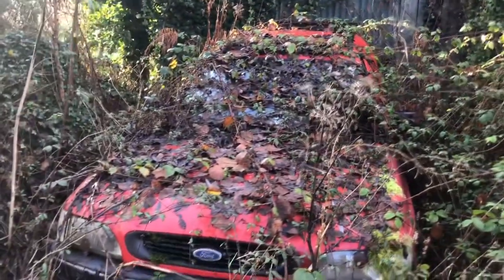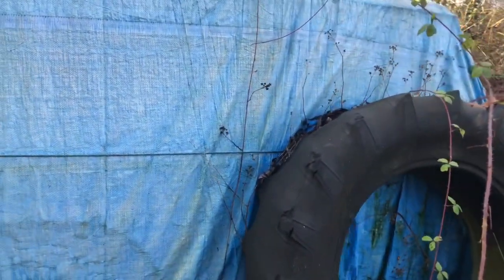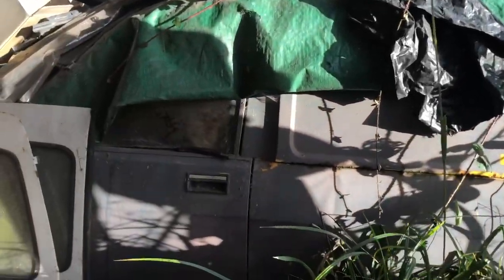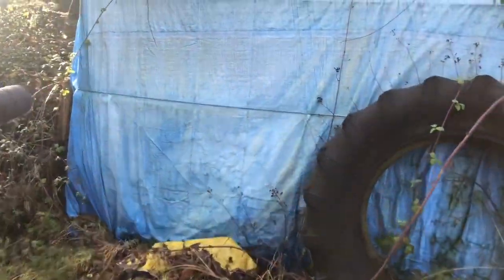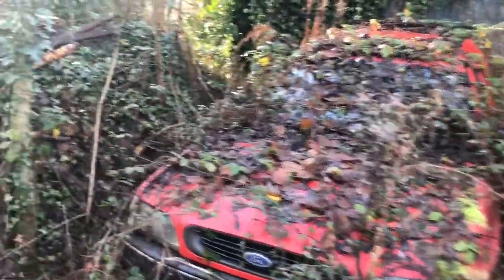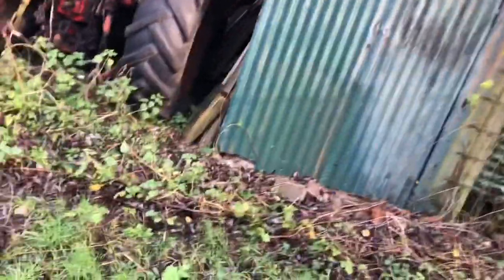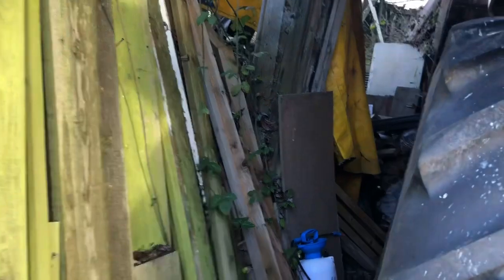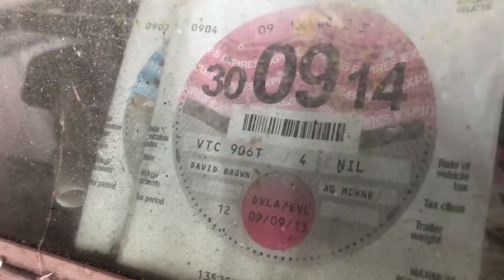Ep60 Abandoned car and tractor graveyard Bristol